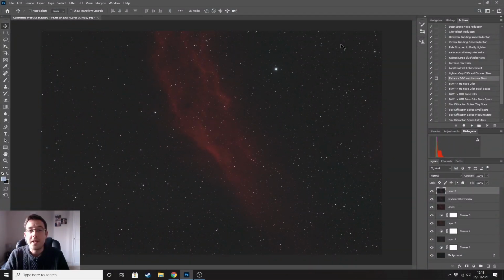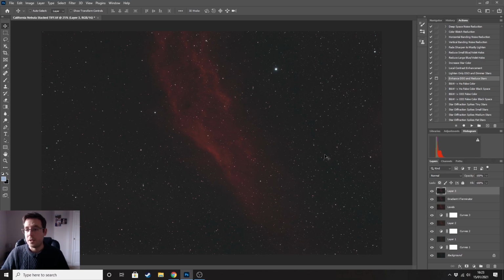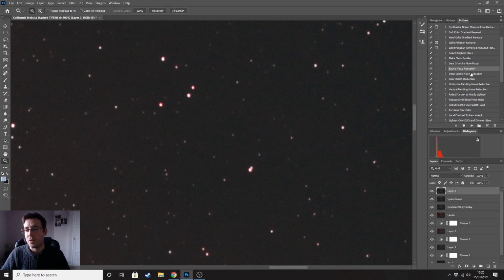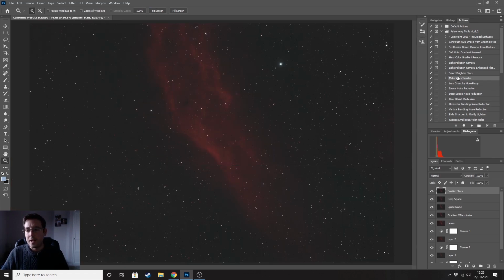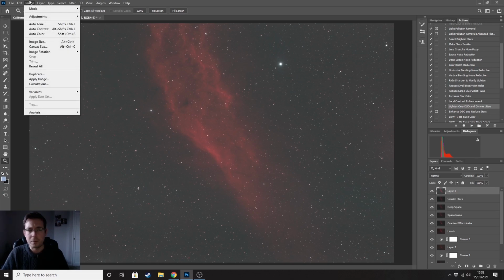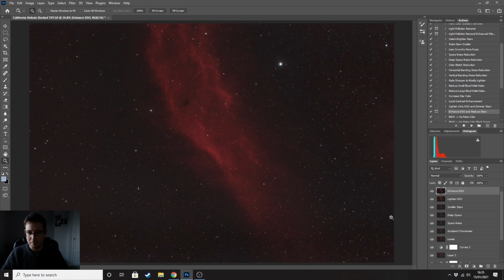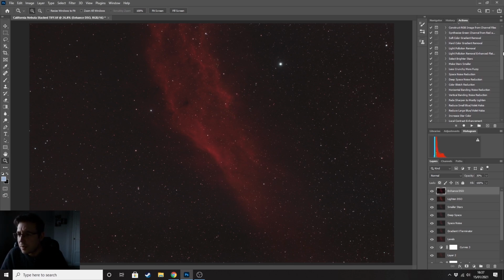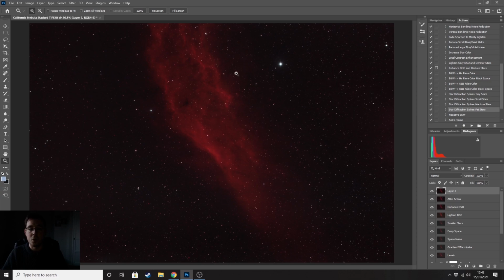Astronomy Tools Action Set Photoshop Overview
The astronomy tools action set in Photoshop can really level up your image processing, without having to be an expert! In this video I give you an overview of some of my favourite actions and also show you how to load this action set into your Photoshop.

US based viewers.
US based viewers.